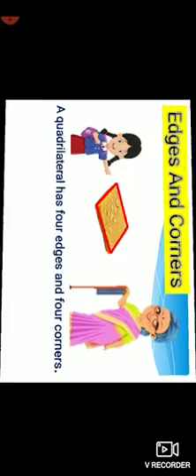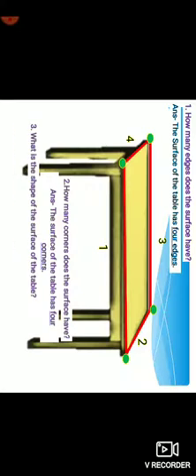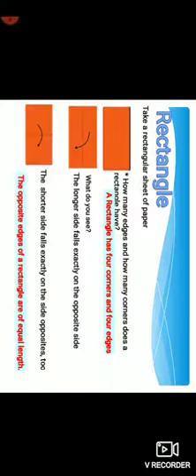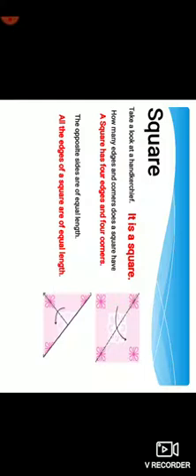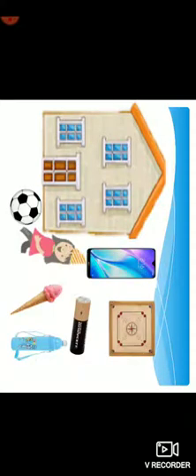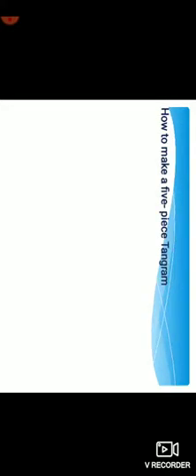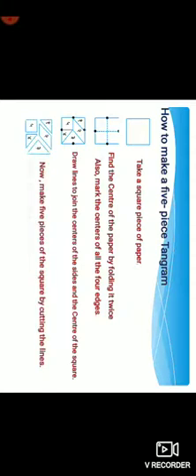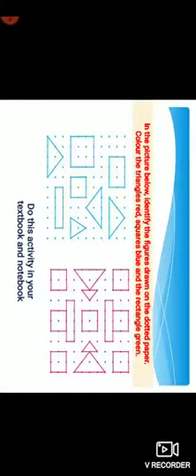Std 3 rd Subject-Maths part one-edges and corners